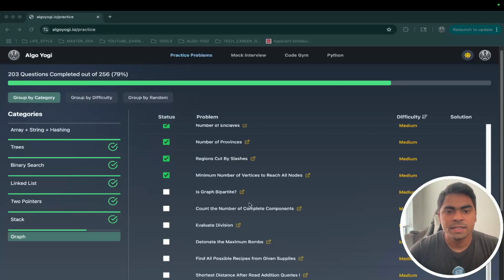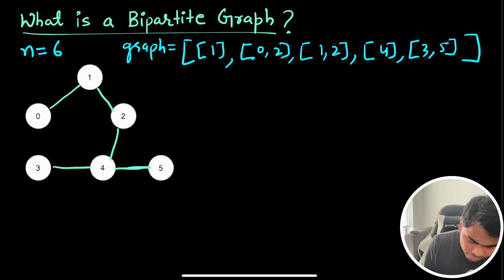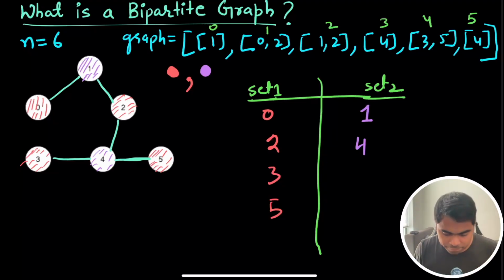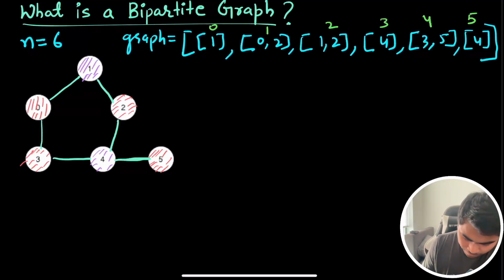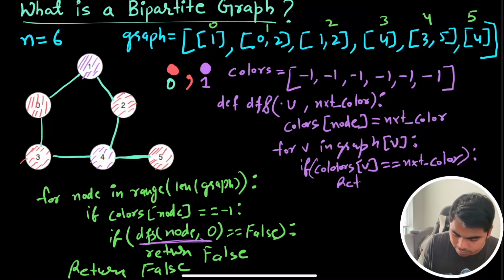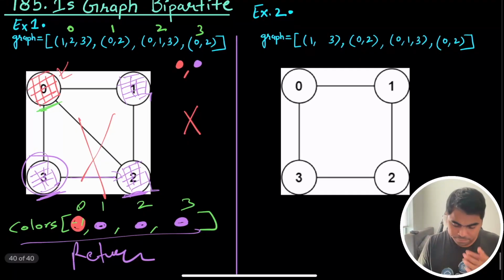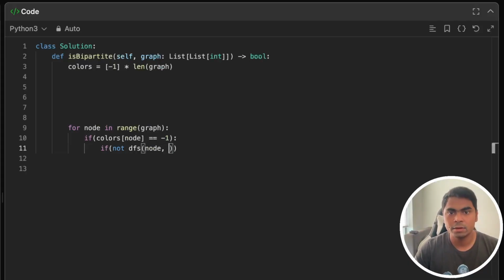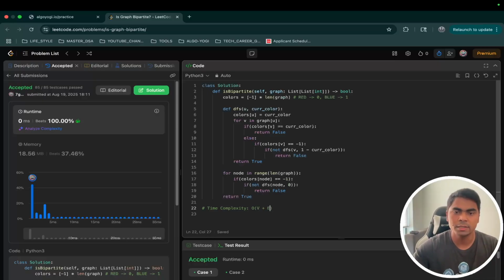LeetCode 785 | Is Graph Bipartite? | Python BFS & DFS Coloring | AlgoYogi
In this video, we solve **LeetCode 785: Is Graph Bipartite?** using Python with two clear approaches:
1. **BFS (Breadth-First Search)** with graph-coloring
2. **DFS (Depth-First Search)** with recursive coloring

We’ll explore the logic, code it in Python, and test edge cases.

### ​ Timestamps
0:00 Introduction
0:20 Problem Statement
2:20 Coloring Approach Overview
3:00 DFS Implementation
24:30 BFS Implementation
29:40 Time & Space Complexity

###  Why Watch?
- Learn how to use **graph coloring** to test bipartiteness
- Explore both **BFS and DFS** implementations for two-color verification

- Post your compact Python snippet or corner-case test in the comments!